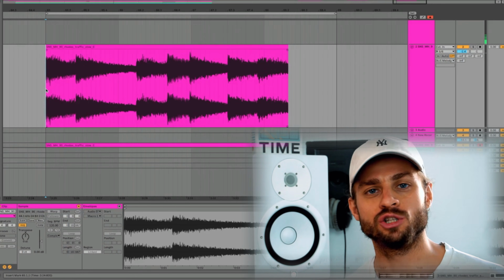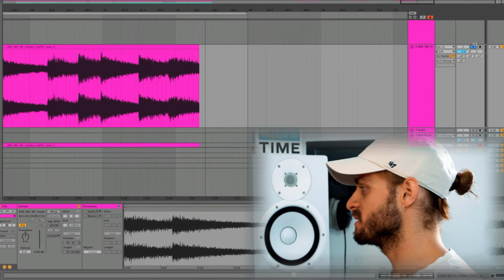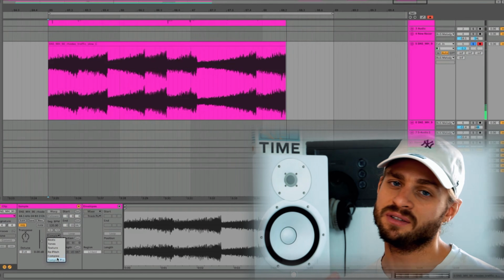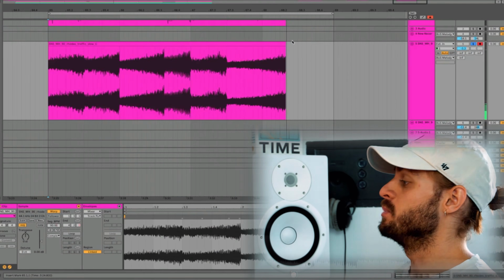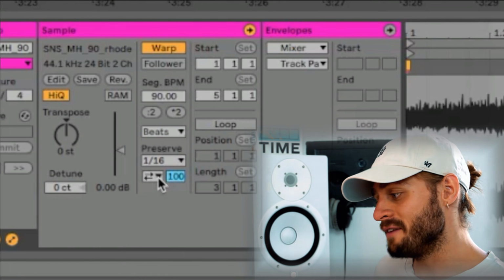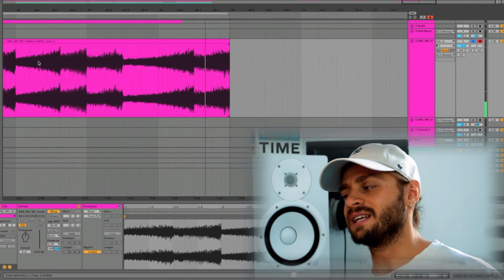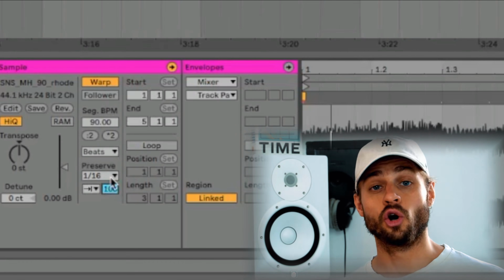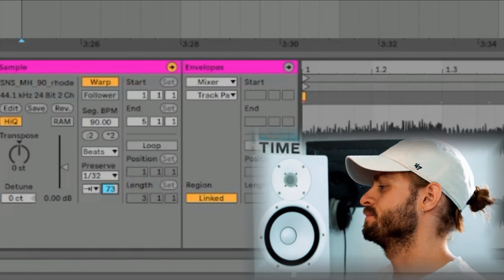Creative Warping Trick | Ableton Live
What's up family, in this tutorial I'm showing you guys a creative and exciting way to flip your samples when producing your music. We are constantly out there searching for new ideas when making our beats. This is an excellent one to add to your collection of techniques that you can whip out in any genre.

I hope you like the betaking tutorials I've been making. I have big plans for this channel and wouldn't want you to miss out!

0:00 Intro
0:30 Sample we're working with
1:16 Traditional warping techniques
1:45 Getting creative with Beats mode
3:56 Result
4:19 Outro

Music Production tricks
Lofi beat tutorials
creative production hacks
Lo-Fi beat breakdown
Making lo-fi beats
Spotify beats
lo-fi beats for spotify
putting beats on spotify